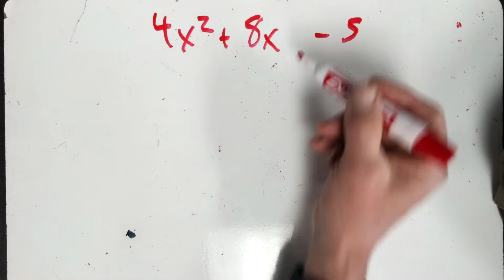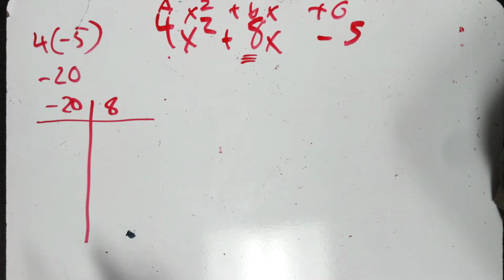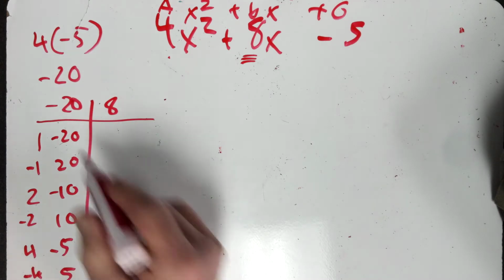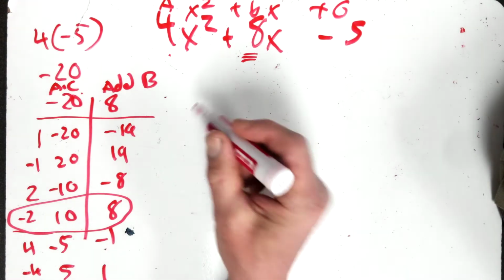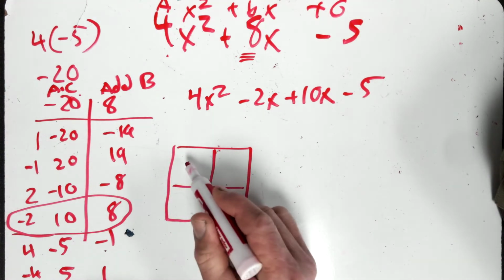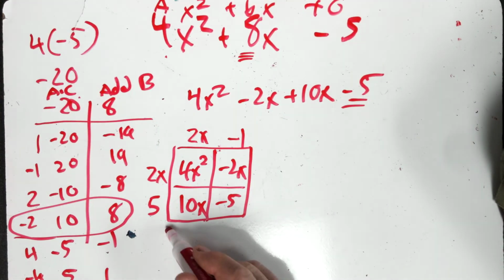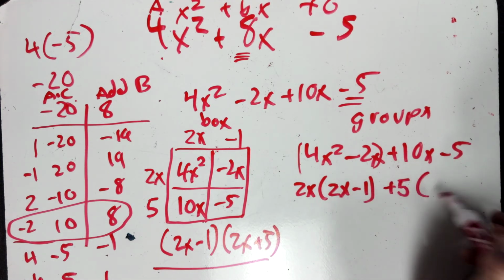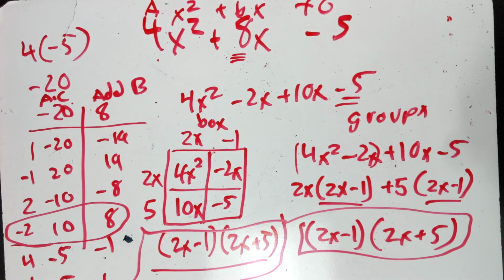Splitting the middle term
Factoring Quadratic trinomials by splitting middle term and then factoring by grouping and the factoring box.